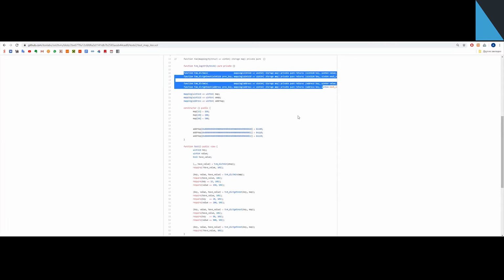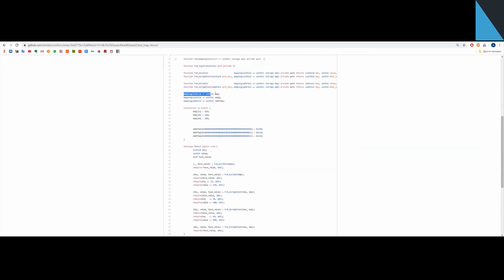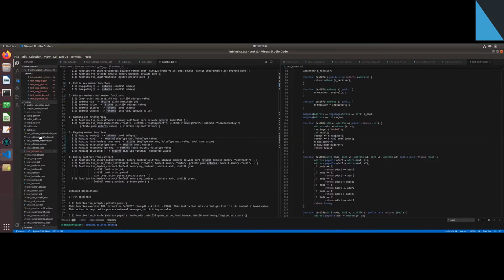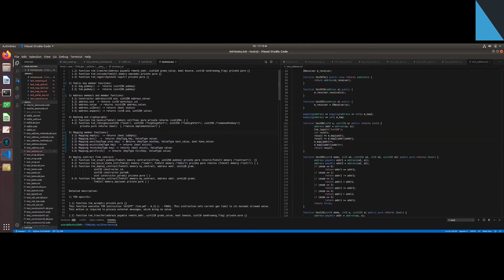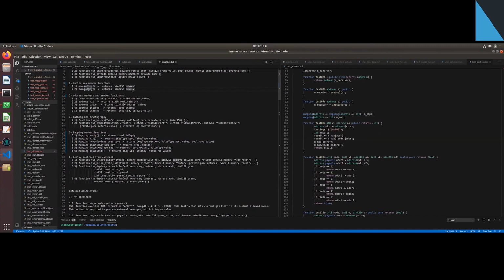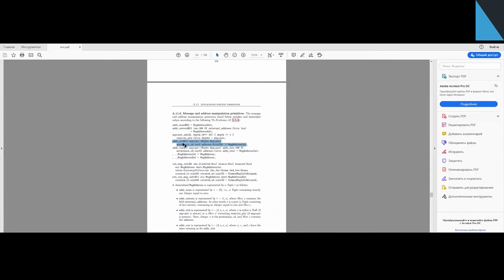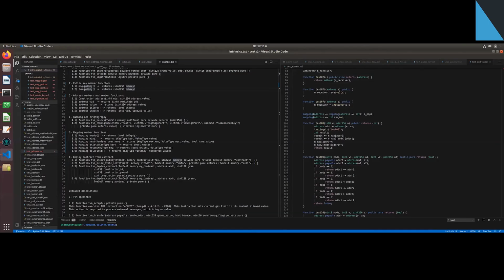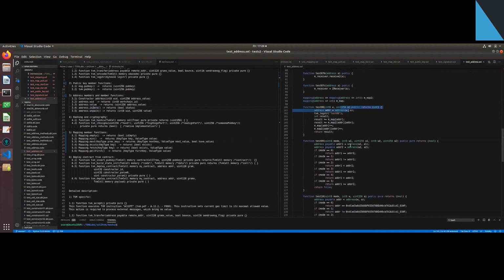Solidity on TON: mappings and addresses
Thanks for being here and watching our videos! We do appreciate it.
For more info about our products and solutions, visit ton.dev and docs.ton.dev. Check our source code